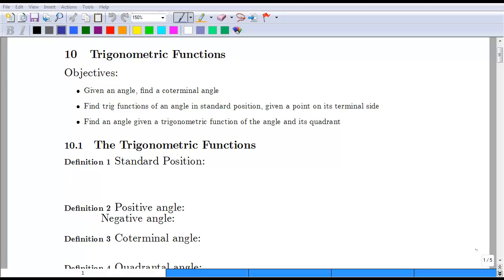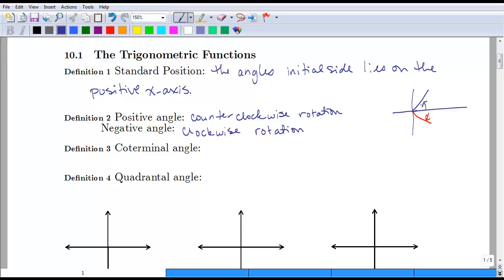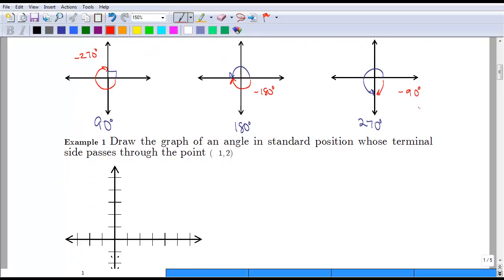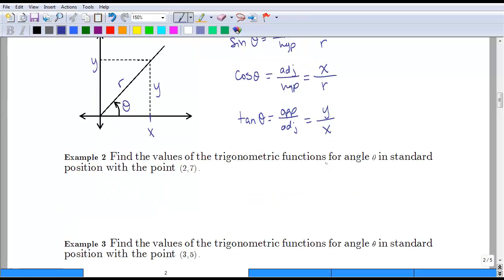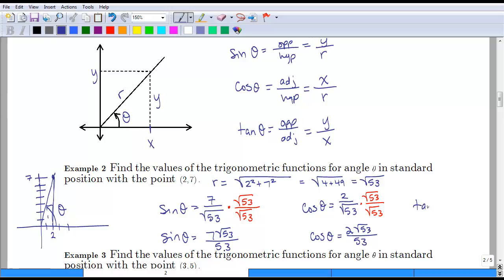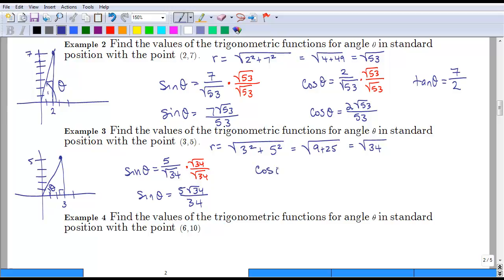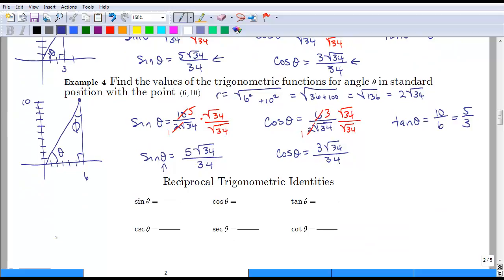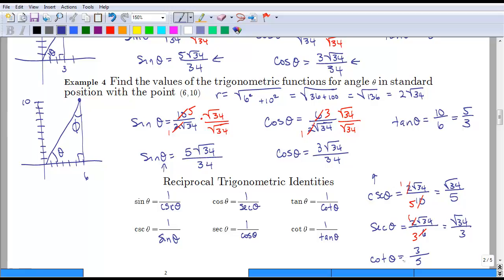Tech Math II: Section 3.1a